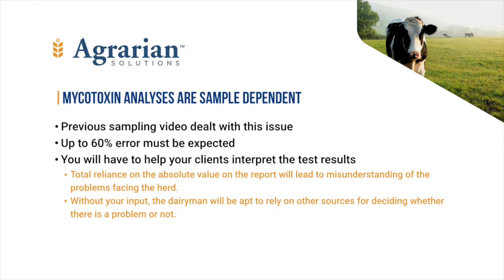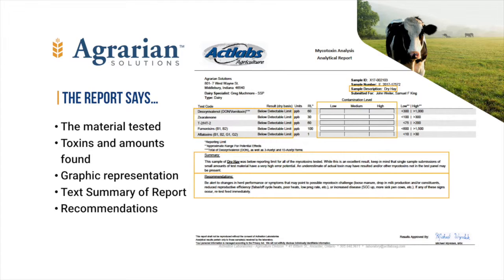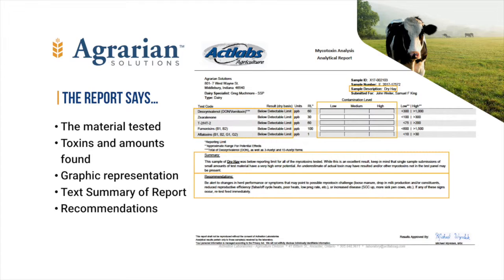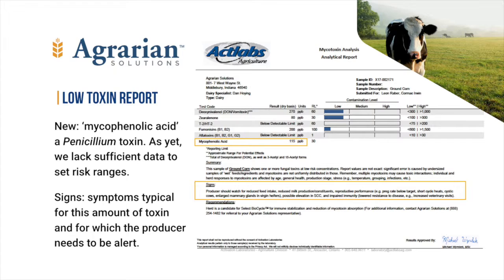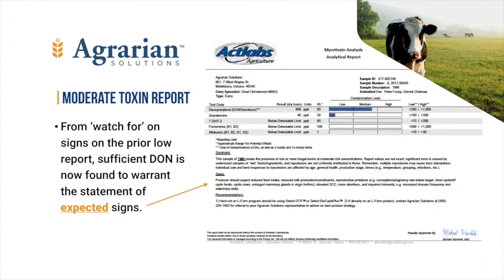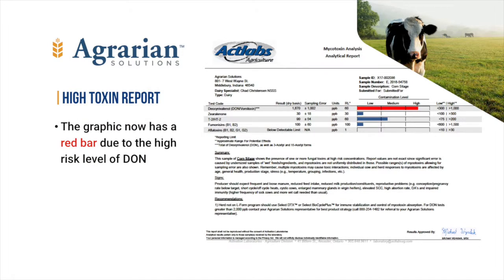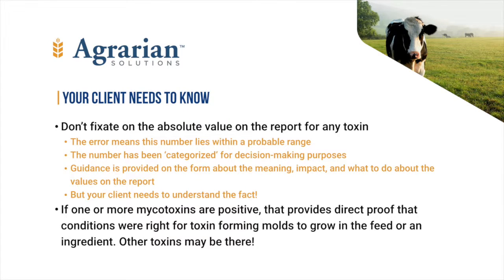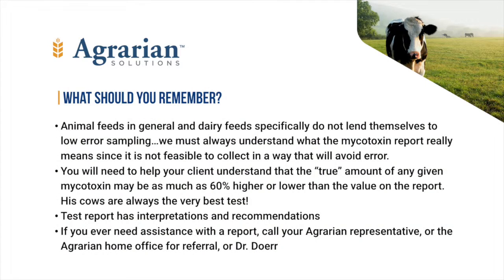Interpreting Mycotoxin Test Results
Once you have received your Feed sample mycotoxin testing results, now what? This video describes how to properly interpret the results.